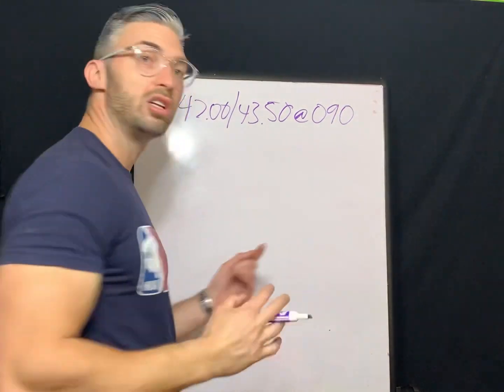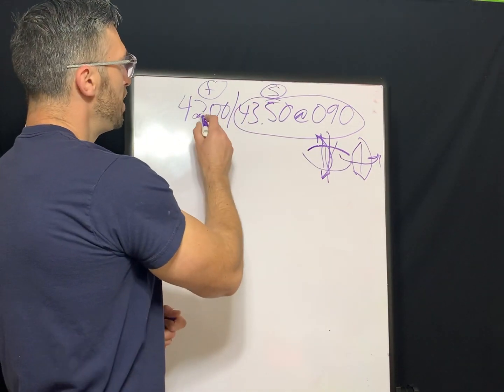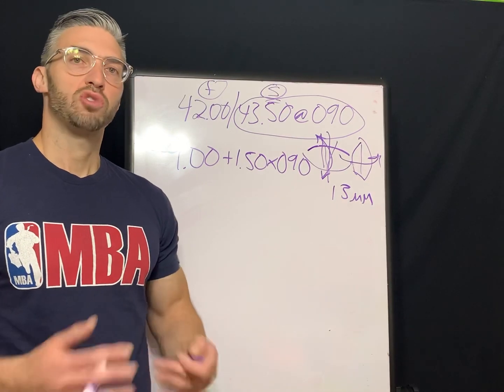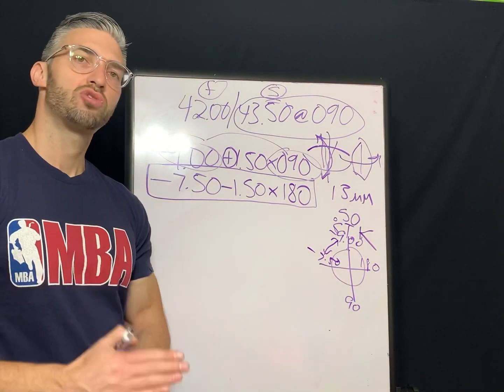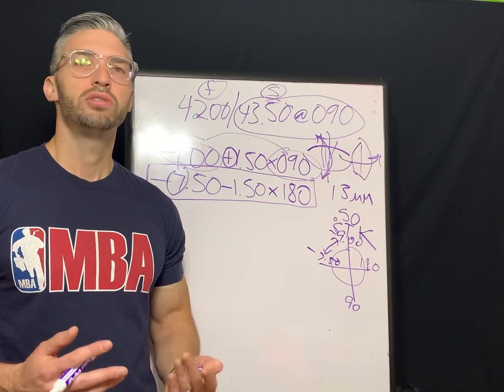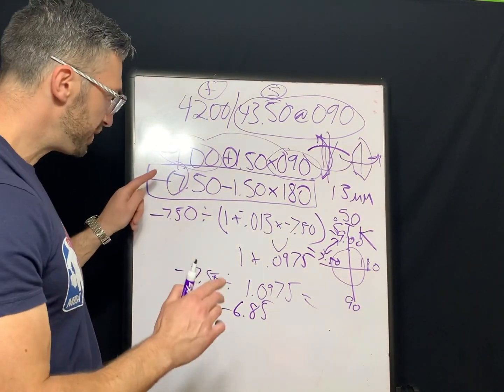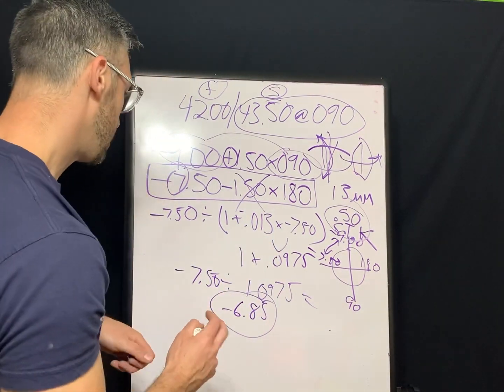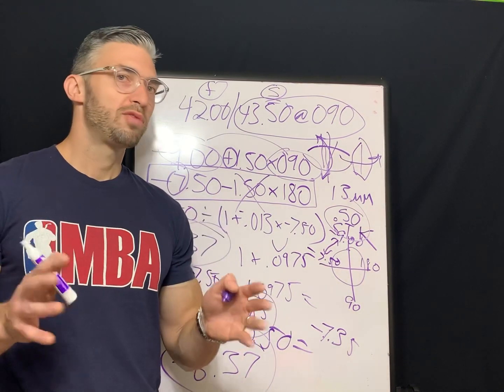NCLE SAM / FAP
This video covers the use of the acronyms SAM and FAP to help navigate contact lens fitting questions on the NCLE examination. The video also covers transposition and vertex distance compensation (among other fitting principles) as we work through a real-world example.